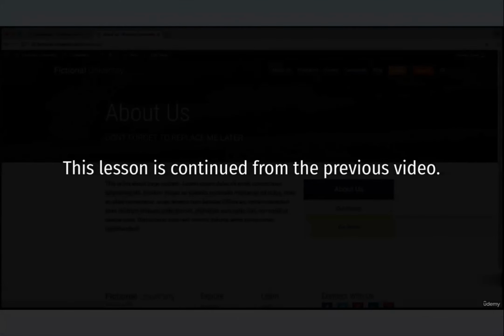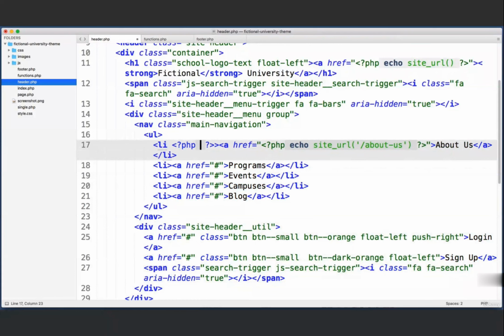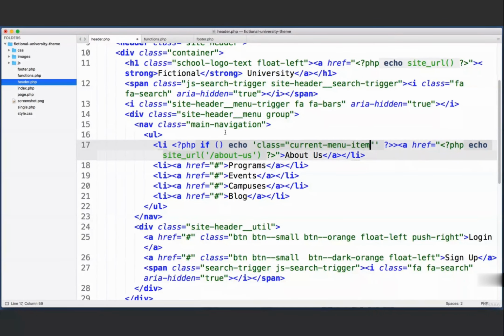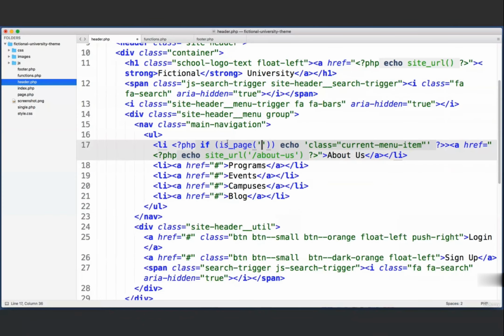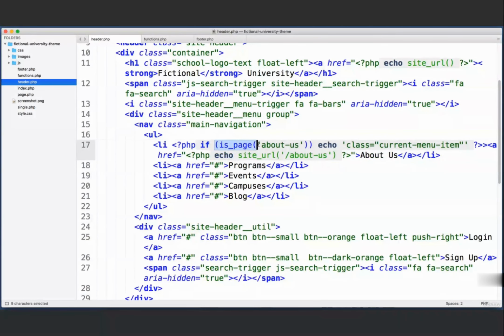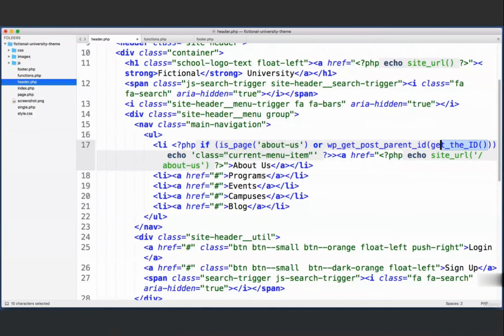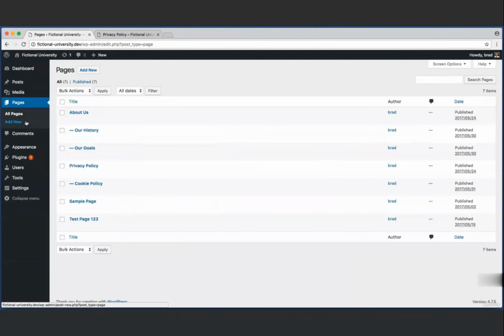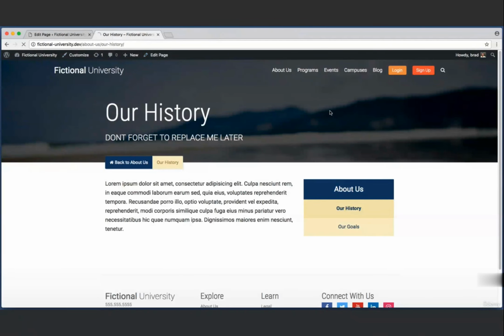Navigation Menus (Continued) - WordPress Lesson 22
Become a Wordpress Developer - Navigation Menus (Continued) - WordPress Lesson 22

Watch all the course videos and get all course materials for free!